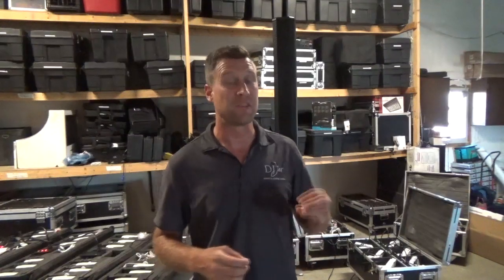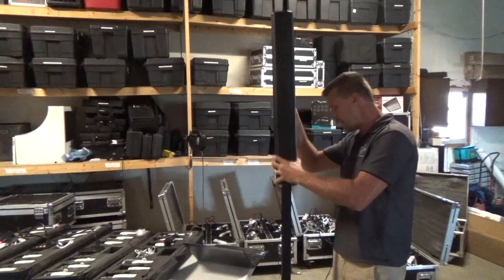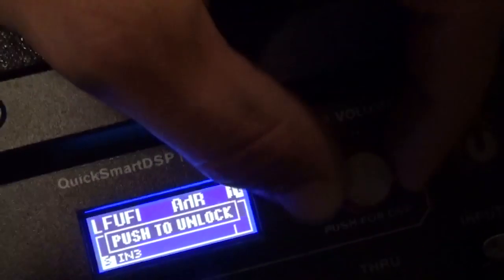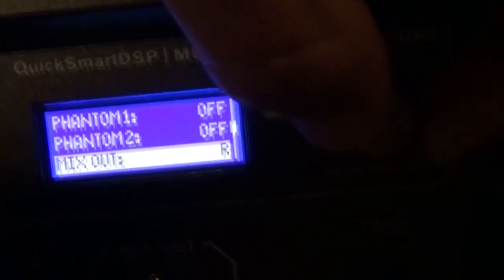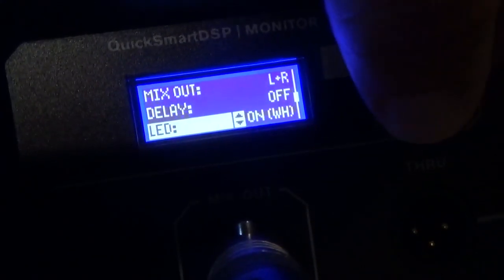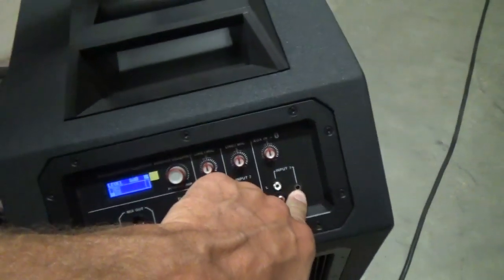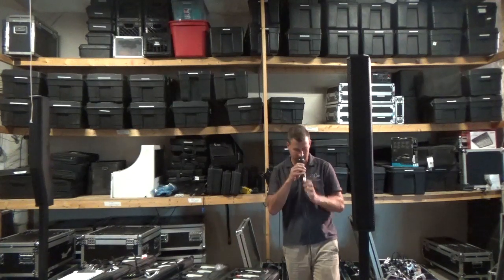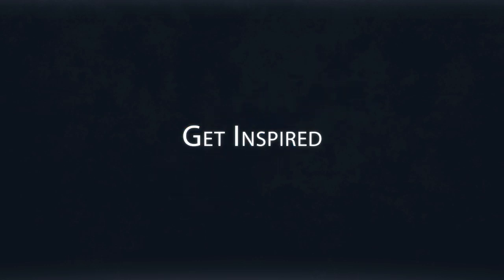Electro Voice Evolve 50 Full Review DJ Jer Shop Time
DJ Jer Shop Time walk through the Electro Voice Evolve 50 in depth showing the features, quality, design, and demo of the column speaker. Quick, light and easy setup becomes a major part of this unit. Learn about the DSP, Design, and sound quality.